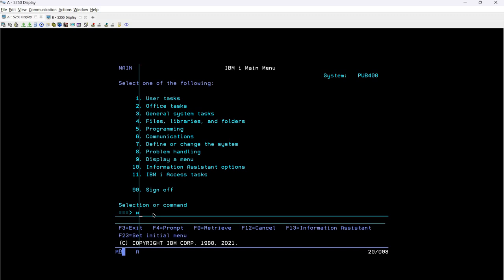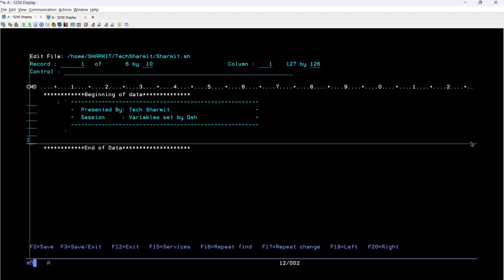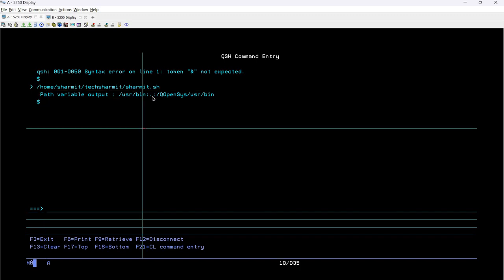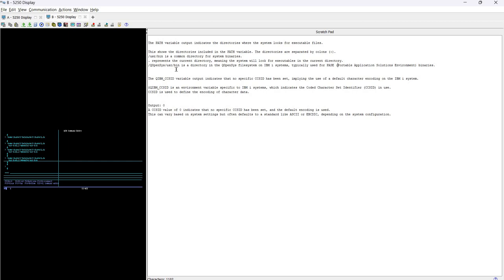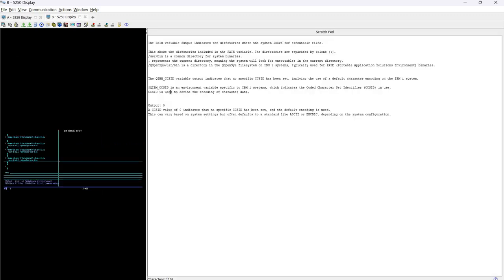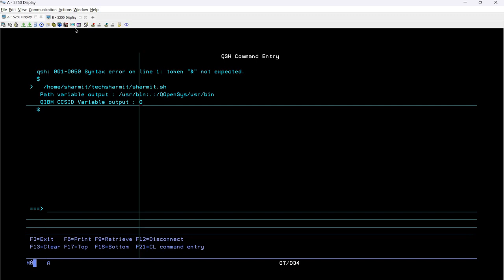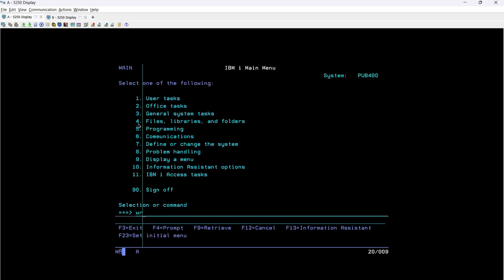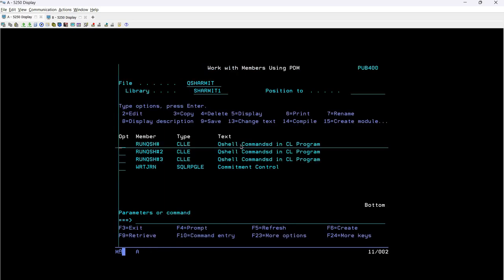Process to get Path and QIBM_CCSID in ibmi training | shell scripting in ibmi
1.Process to get  Path and  QIBM_CCSID variable values using shell script in ibmi or as400 training in english.
2.Shell scripting using qshell command in ibmi training in english.